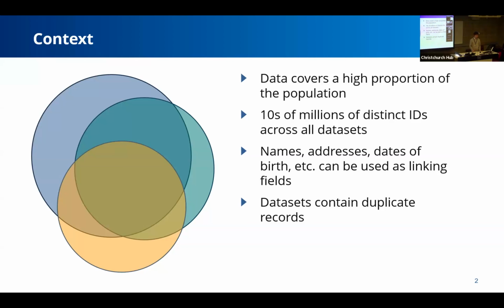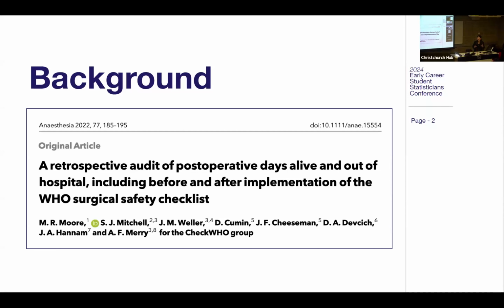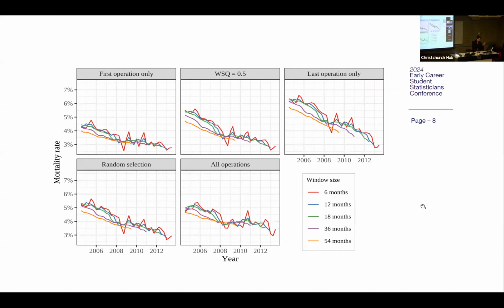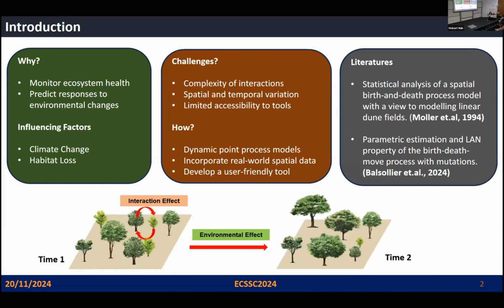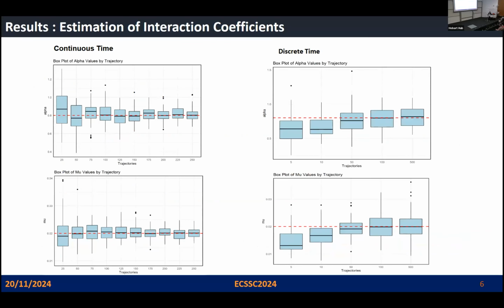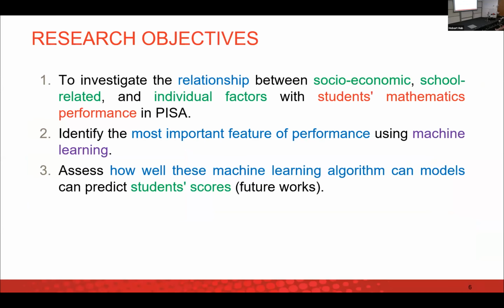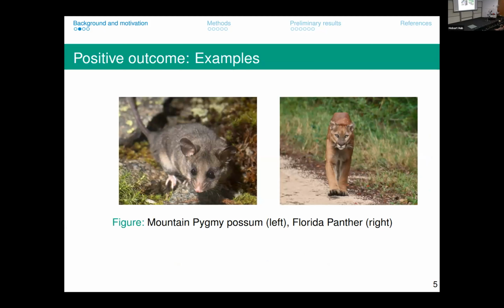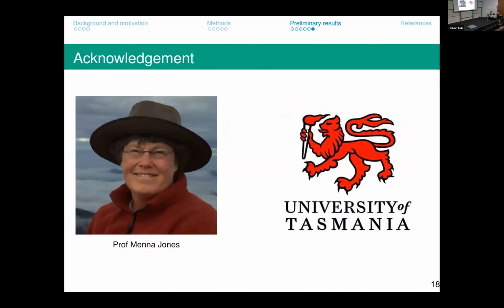ECSSC 2024 Day 3 3 Applied Statistics Session